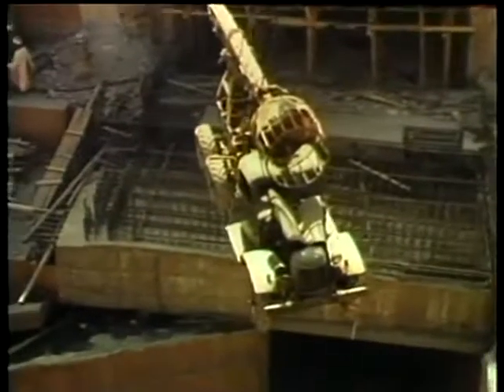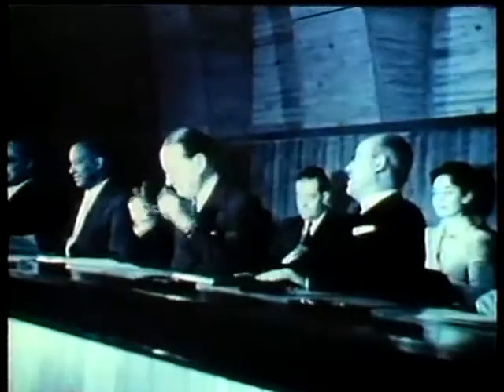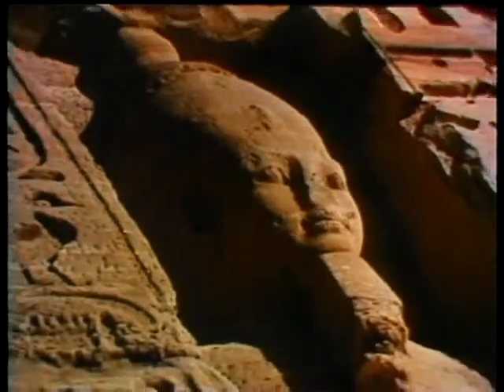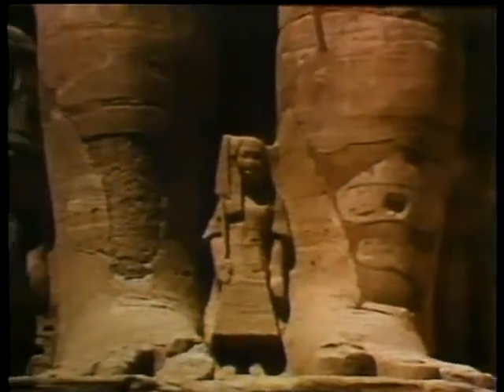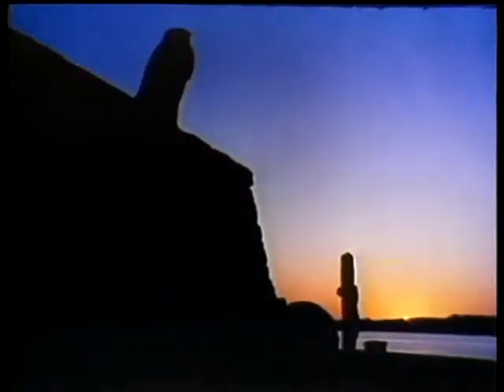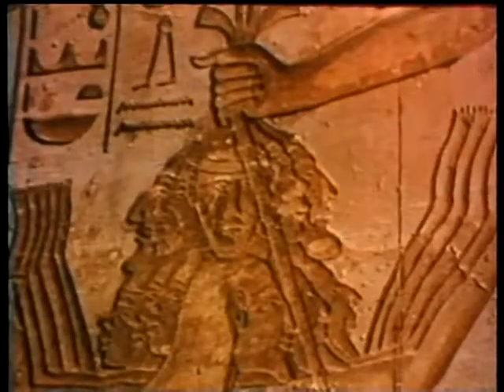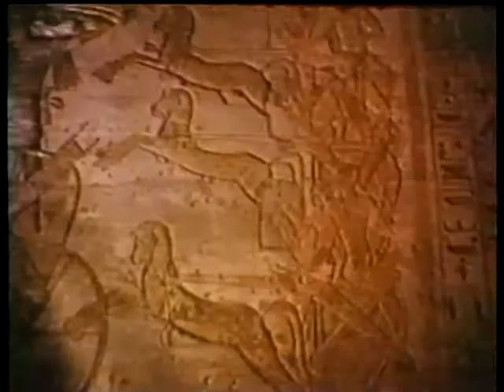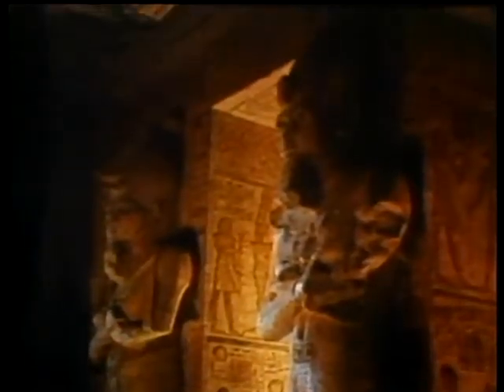EGYPTIAN Civilization (Abu Simbel Temple) Part 1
The construction of the Egyptian High Dam caused the transfer of the Temple of Abu Simbel